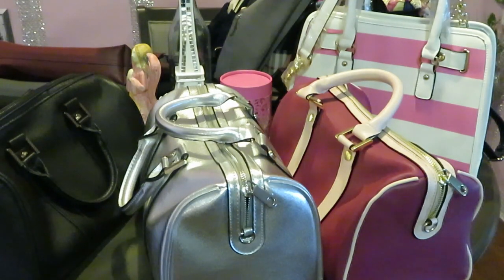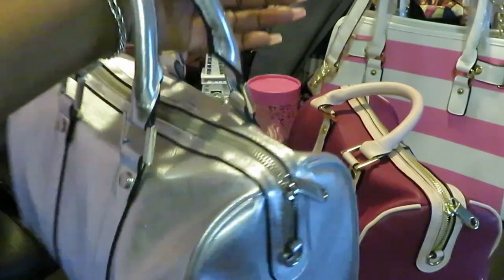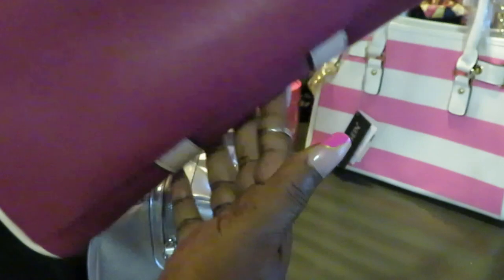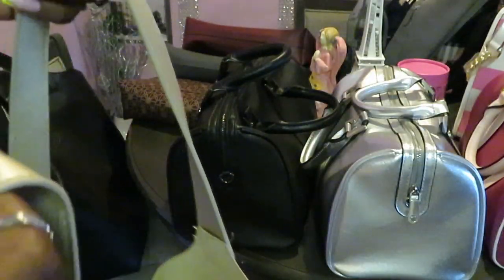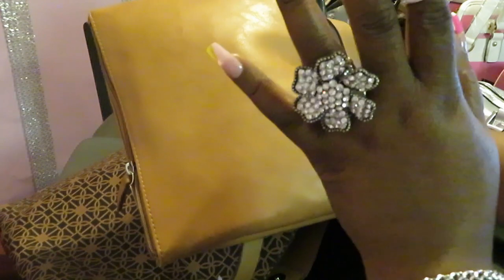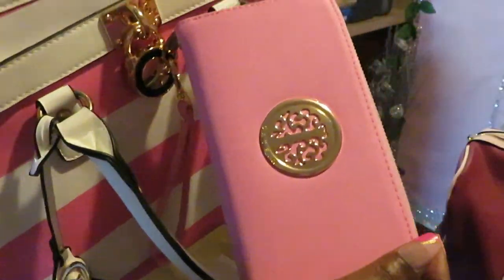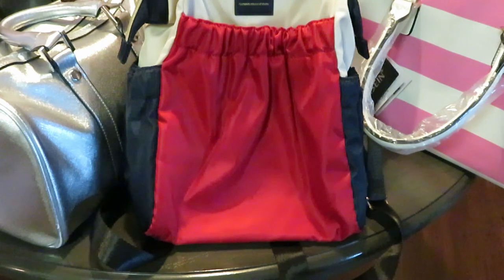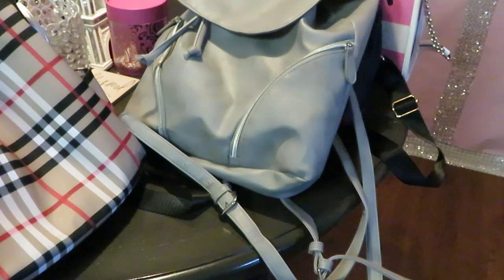Walmart | Amazon | Purse Haul | Arickamisha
Hello everyone today I share with you some of my bags from my purse collection. I have many videos on my channel with my bags such as my coach collection, graffiti bags so please go watch those if you are interested.
Pink and white striped purse